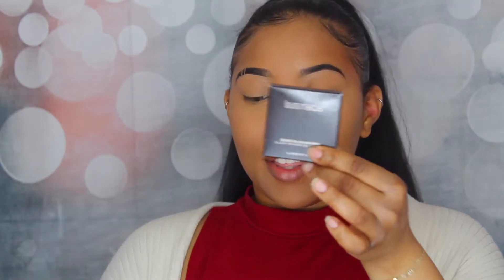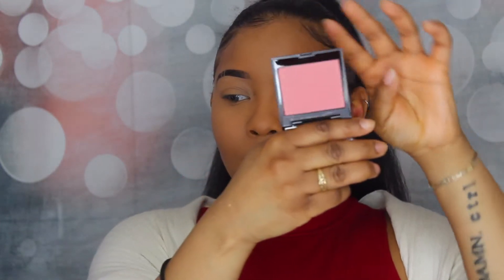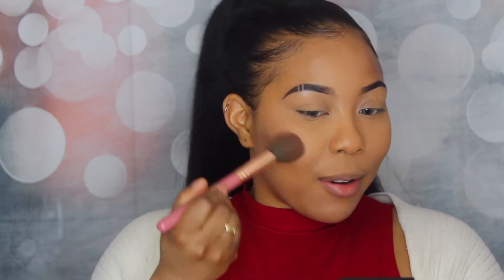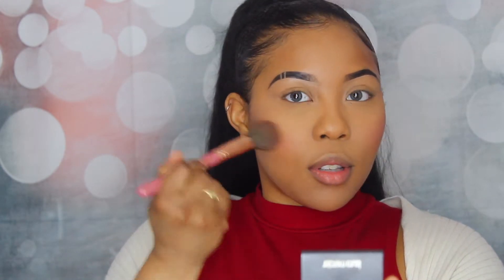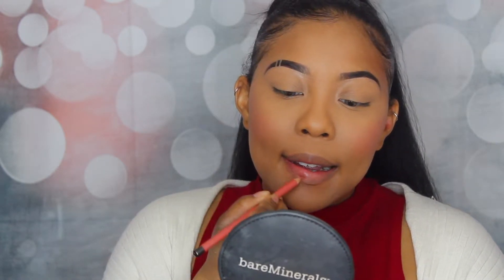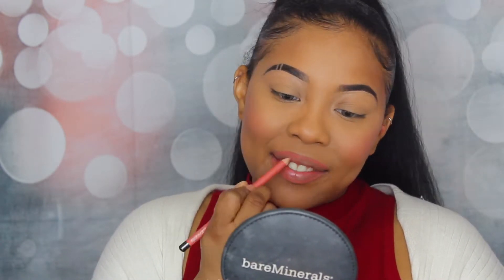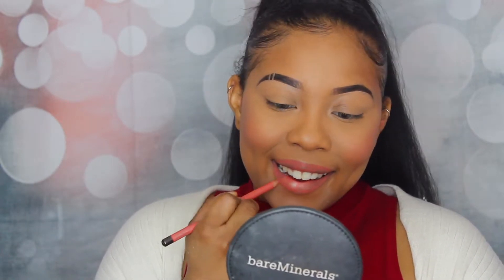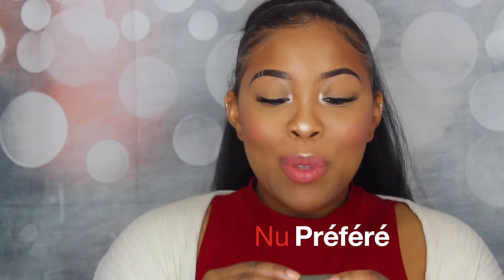LAURA MERCIER X INFLUENSTER BOLD LIP REVIEW | Review on Laura Mercier's lip and blush products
HEY GUYS I GOT ANOTHER VOXBOX FROM INFLUENSTER! I RECEIVED THE LAURA MERCIER BOX WHICH CONTAINED THEIR NEW CREME LIP STICK, THEIR NEW LONG LASTING LIP LINER AND THEIR BLUSH COLOR INFUSION.  I DID RECEIVE THE BOX COMPLIMENTARY FOR TESTING PURPOSES.  MY OPINION IS IN NO WAY SHAPED OR INFLUENCED FROM THE COMPANY THAT HAS PROVIDED THIS PRODUCT, THEREFORE MY OPINIONS ARE STRICTLY MY OWN.